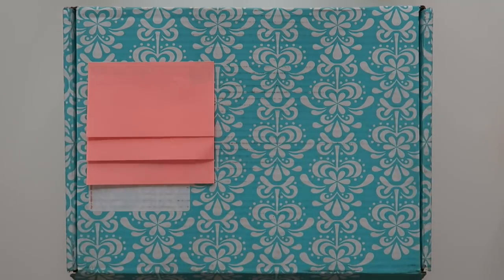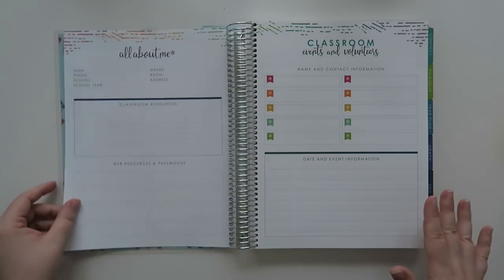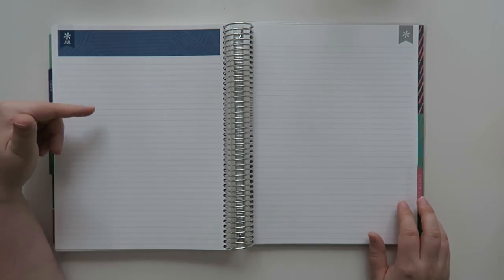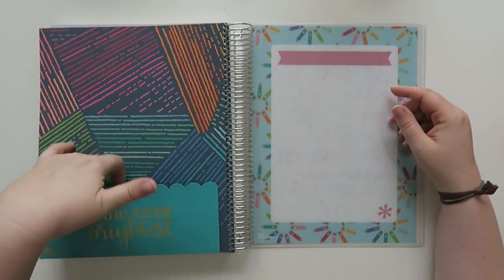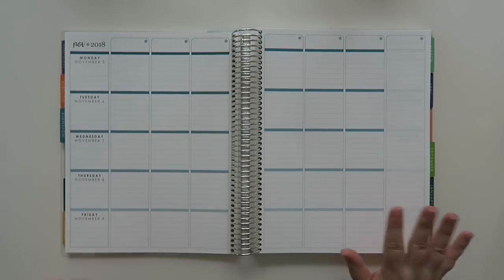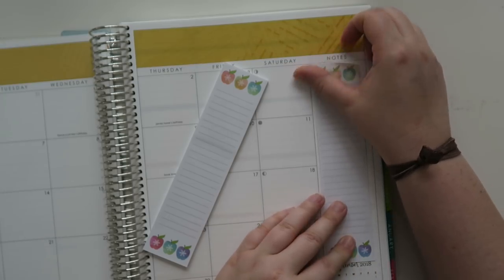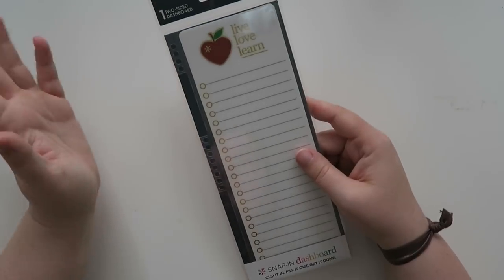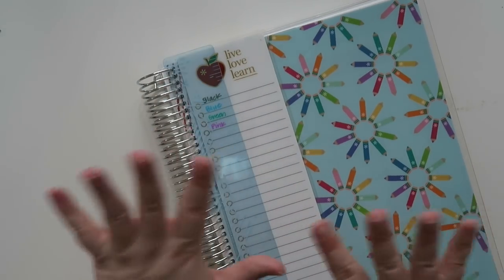Erin Condren Teacher Lesson Planner & Accessories Haul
I am so excited to bring you an Erin Condren Teacher Lesson Planner haul! ps. I got some amazing accessories as well :)

Let me know if you have this planner and how you use it.  I am all about modifying planning items to work with your lifestyle.

All thoughts and options are my own.

1st time Erin Condren customers, use this link to get $10 off your 1st purchase.

12527 Central Avenue NE #322